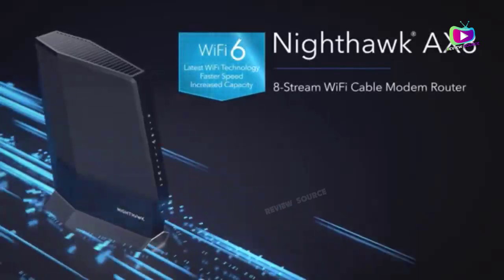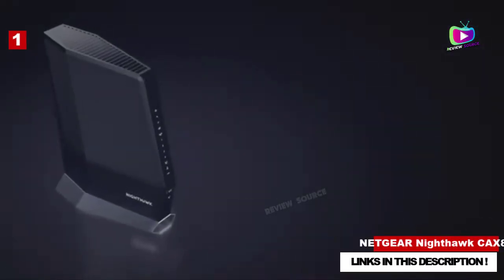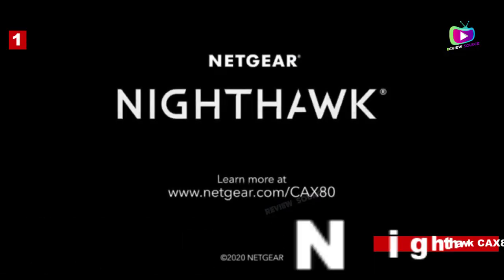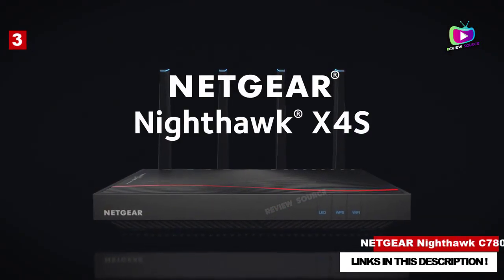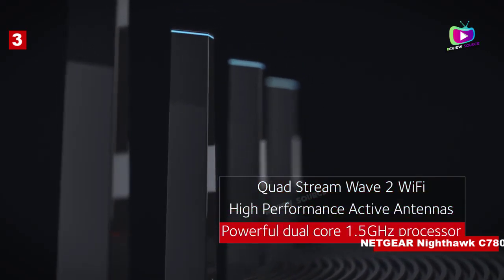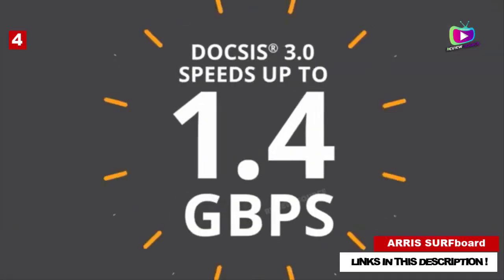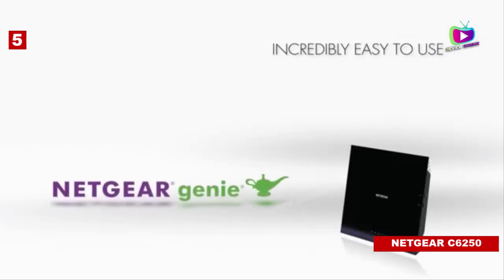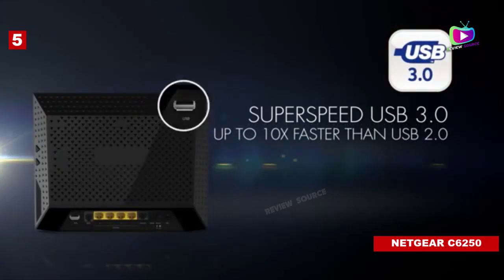Best Modem Router Combo for Spectrum in 2024 [TOP 5 Picks]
The Best modem router combo for Spectrum in 2024, Best budget modem router combo for Spectrum 2024, and Best Cheap modem router combo for Spectrum 2024 are reviewed in detail in this video.
I have also covered the Best Cheap modem router combo for Spectrum. So it's a must-watch video for you if you are planning to buy a new Best modem router combo for spectrum of any budget

► CHECK LATEST PRICE::
✅ 1. NETGEAR Nighthawk CAX80
✅ 2. ASUS CM-32
✅ 3. NETGEAR Nighthawk C7800
✅ 4. ARRIS SURFboard SBG7600AC2
✅ 5. NETGEAR C6250

Concepts: top5 reviews tech buying guide, tech, top 5, trending, legit pick, gadgets, The Tech Chap, reviews, 5 best, top 5 picks, tech comparison, BestProducts, unboxing, product reviews, Top Tech Now, best reviews, on amazon, valid consumer, top 5 techs, 2023, techs you can't live without, review source